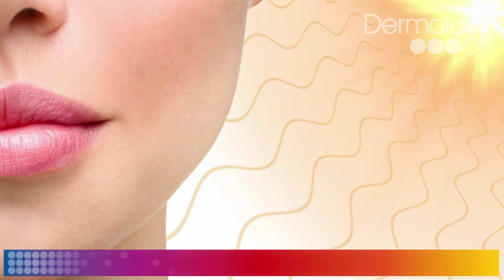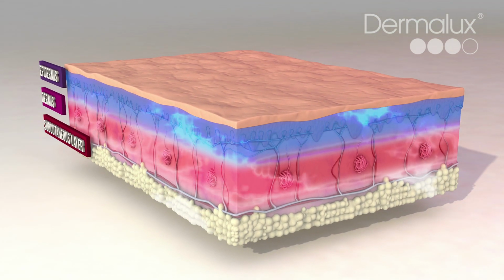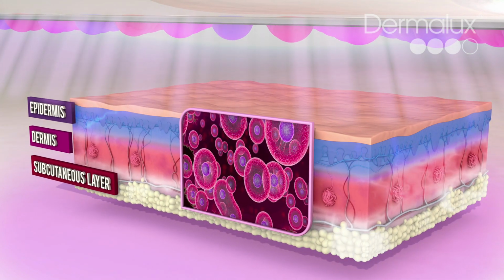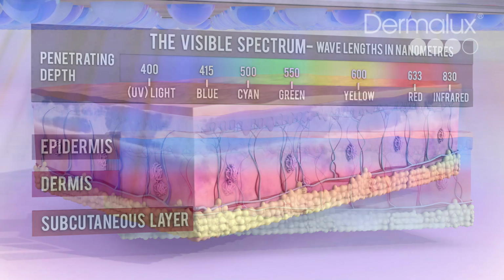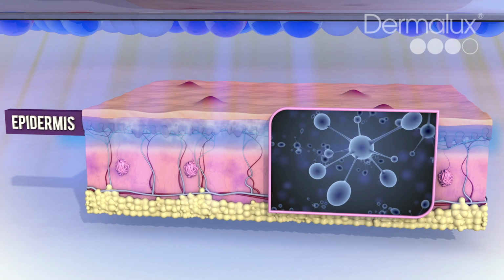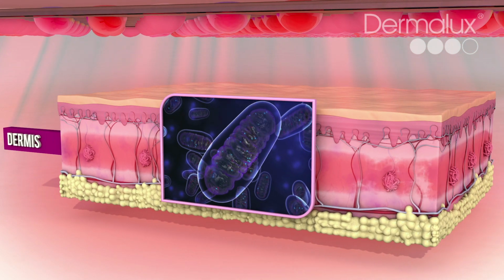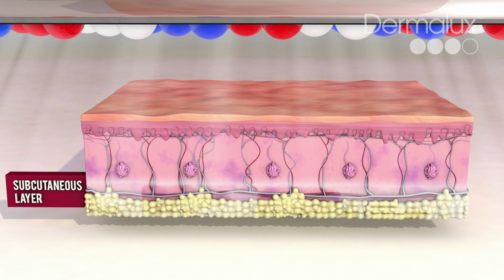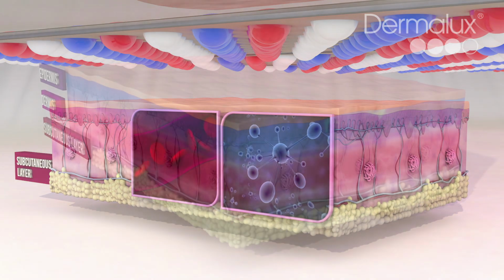How LED Phototherapy Works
ACHIEVE YOUR BEST SKIN
Dermalux Tri-Wave MD is an award winning, medically certified LED Phototherapy treatment delivering clinically proven light wavelengths to transform the skin without pain or downtime. From the first treatment Tri-Wave MD energises skin cells to restore vitality and calm irritation. A treatment course is recommended for powerful visible and lasting results. We believe everyone deserves to achieve their best skin. Discover the benefits of Dermalux as part of your on-going skin health regime - As a stand alone facial or a 10 min add-on to other facials.